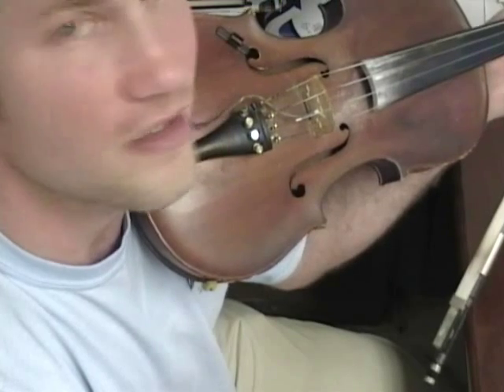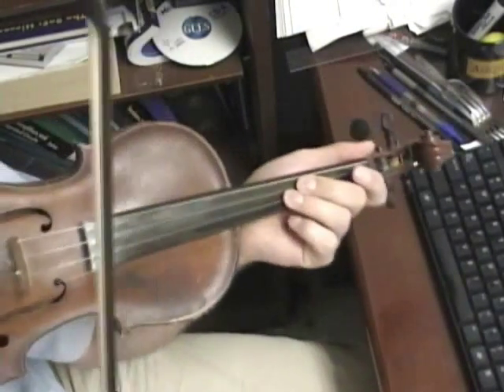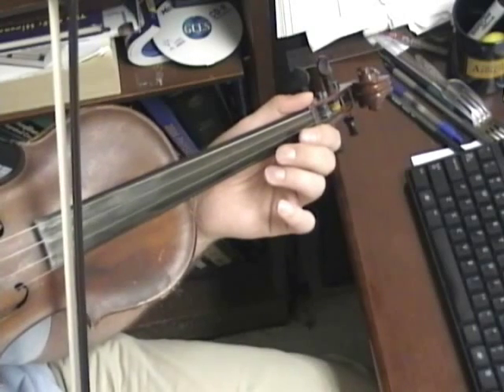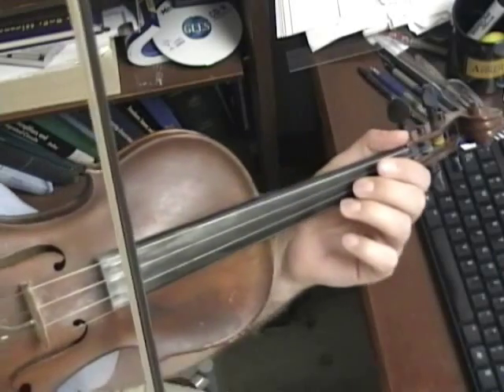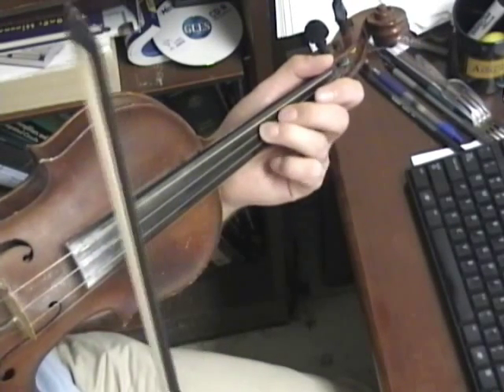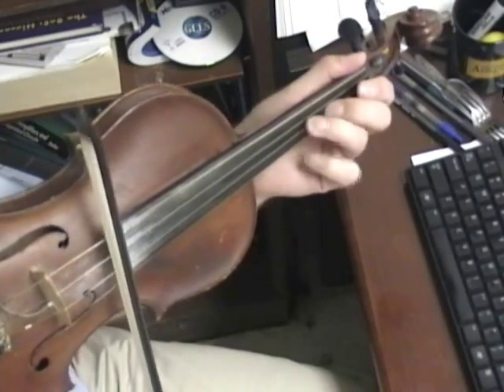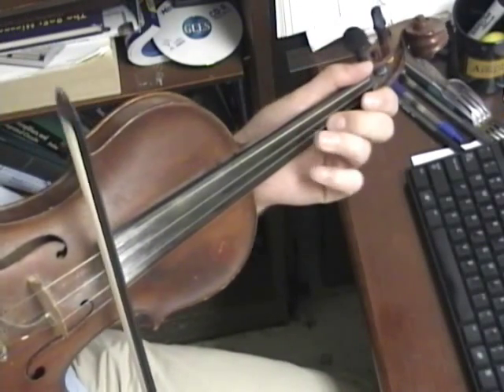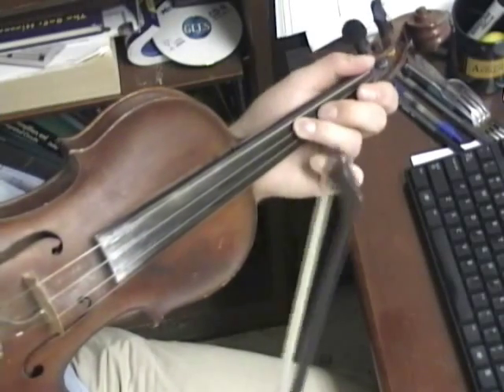The Old Mountaineer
Fiddle Lesson: Bill Monroe / Kenny Baker tune called "The Old Mountaineer"